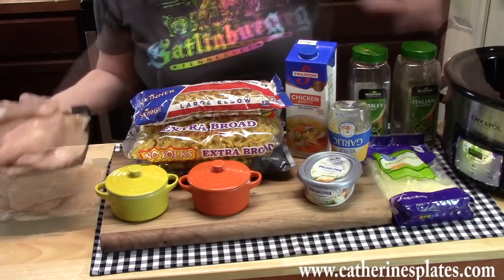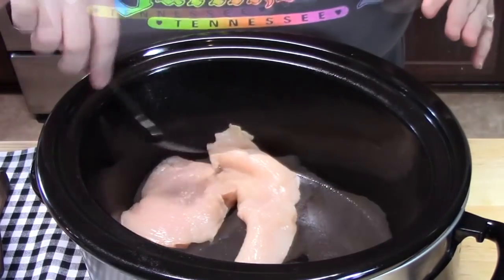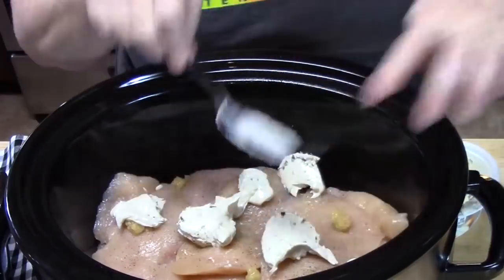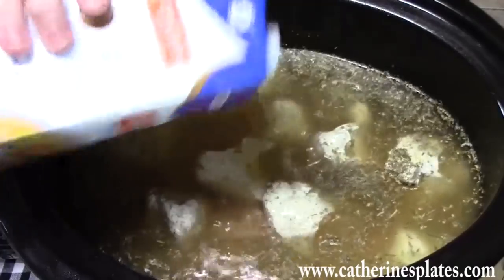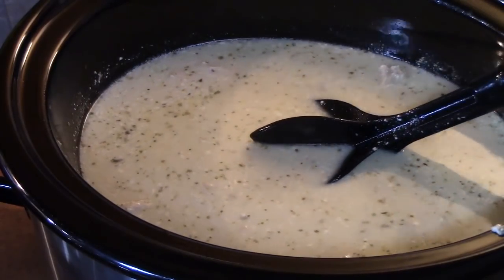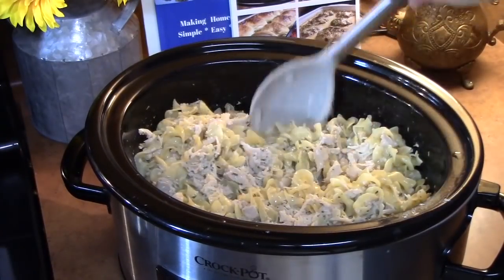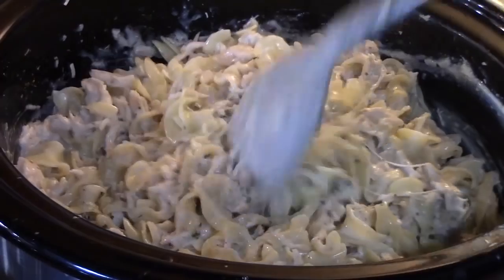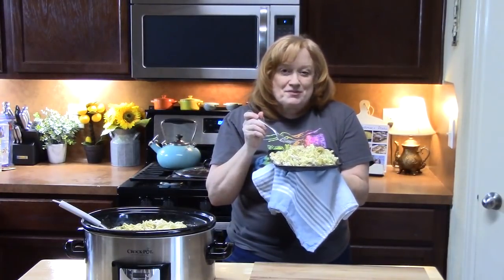CROCKPOT CREAMY CHICKEN & PASTA | ITALIAN FLAVORED DISH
Cooking Chicken & Pasta all in one Crockpot full of Delicious Italian flavor.

***HOLIDAY 2021 COOKBOOK coming soon.

Write to me at:
Catherine’s Plates
22720 Morton Ranch Road, Suite 160, Box 340